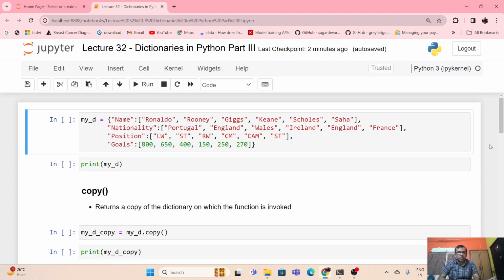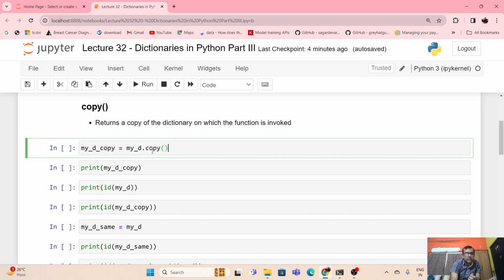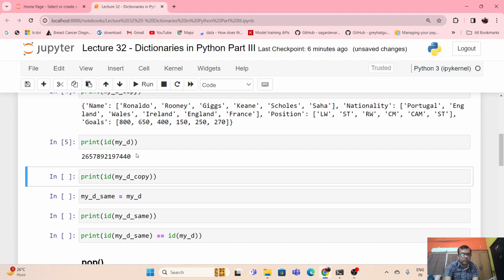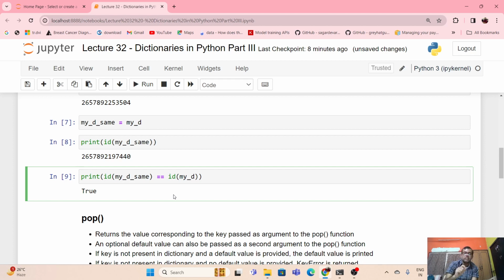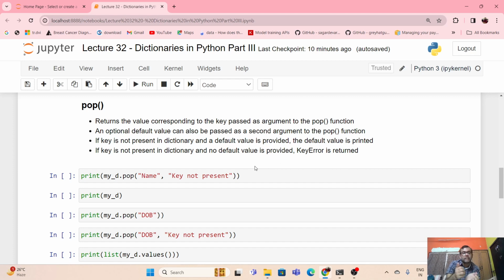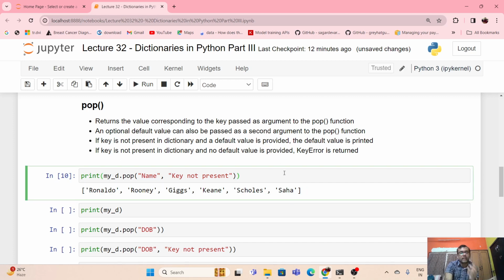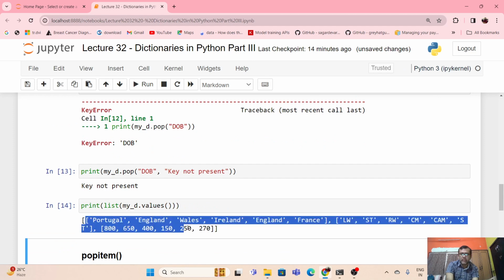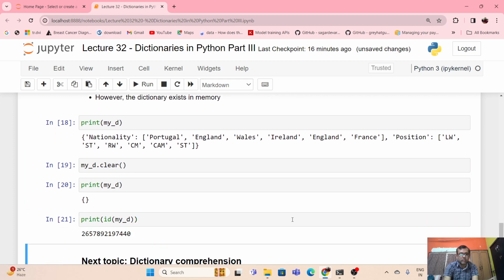Mega Video | Lecture 32 | Dictionary in Python Part III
In this video, Python dictionaries are explored in great detail by emphasizing upon four functions - copy, pop, popitem and clear. Two types of copy operations are explained: deep copy and shallow copy. In deep copy, a separate memory location is created for the copied item. In shallow copy, the same memory location is used by both the original dictionary as well as the copied dictionary.

0:00- Introduction
0:40- copy()
7:31- pop()
12:21- popitem()
13:30- clear()
14:21- Concluding remarks